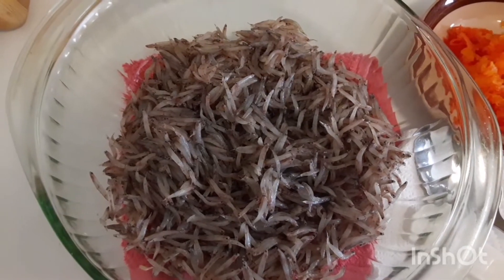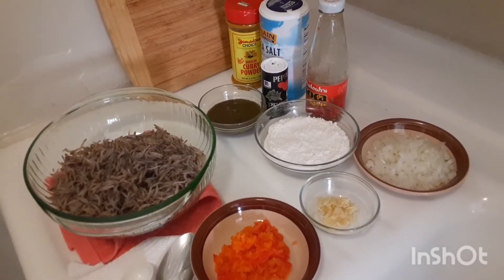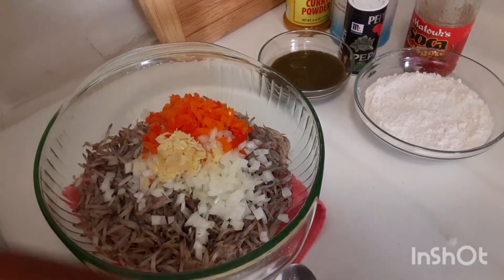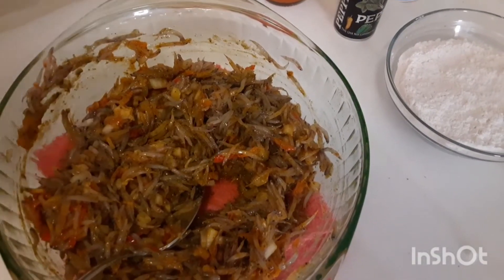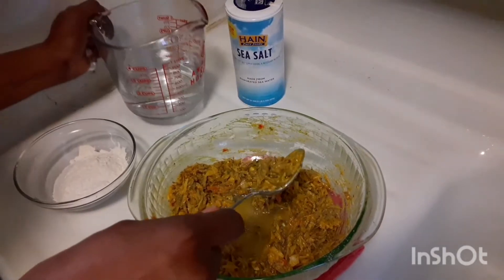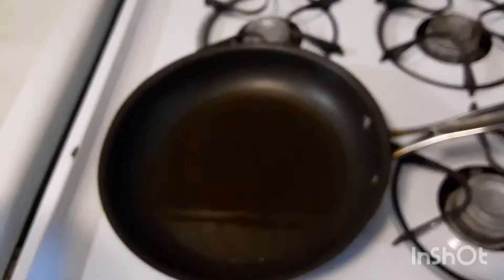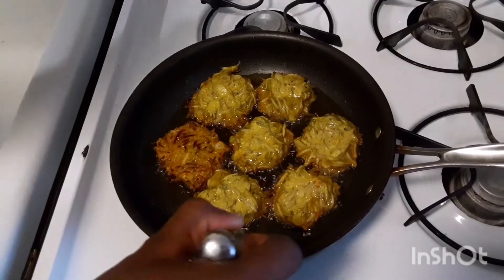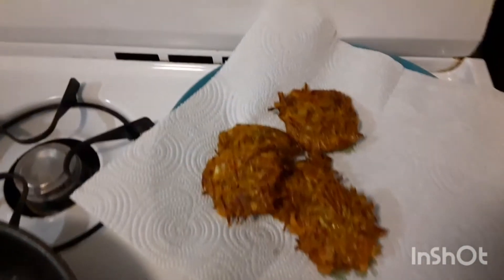🇻🇨St Vincent/Caribbean Tri Tri Cake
This is a seasonal tiny fish enjoy by many people in St Vincent and the Grenadines and the other Caribbean islands. It is so delicious especially when you season it, fry it, and eat it with breadfruit, itself, or bread.
The ingredients I used are:
Tri tri
Green seasoning
Hot pepper
Curry (optional)
Salt
Bell peppers
Onion
Garlic
Flour
Water
If you have fresh thyme, chive, parsley, etc. cut them up and add.
Amount of ingredients varies for individual.